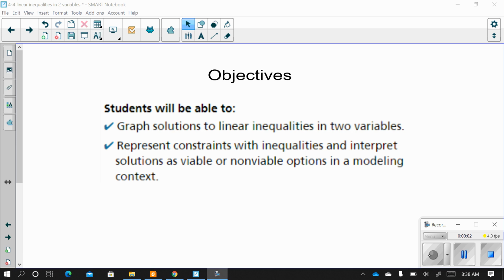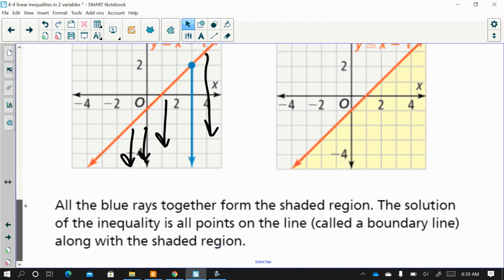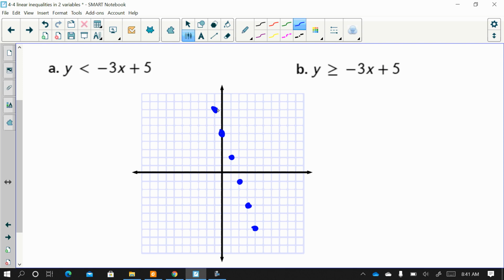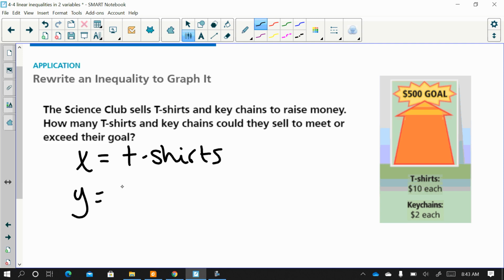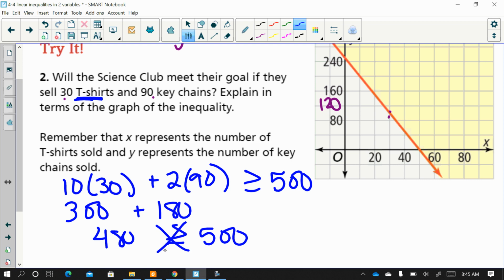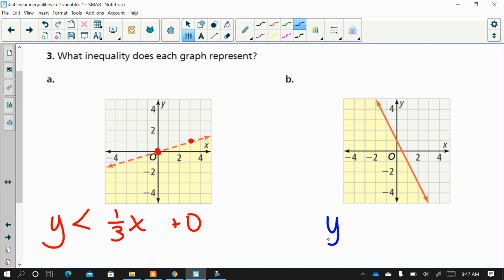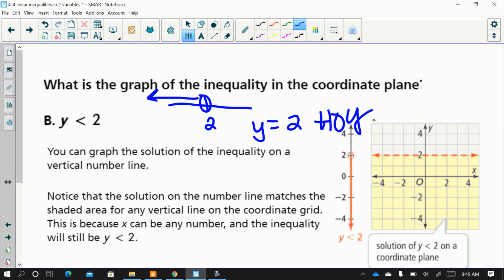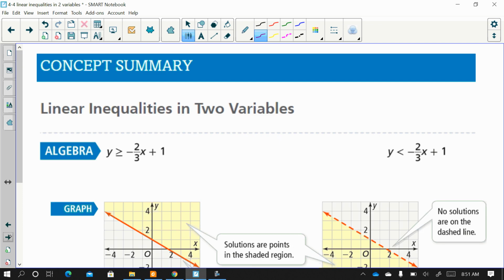4 4 video notes